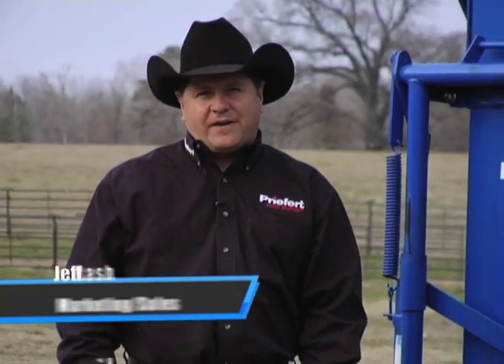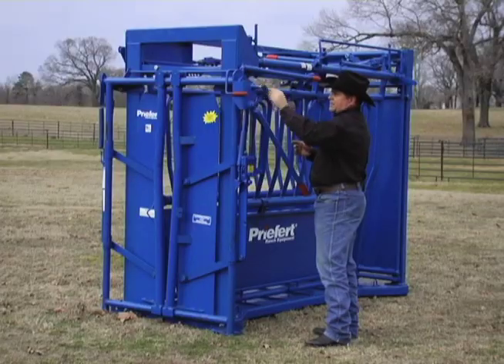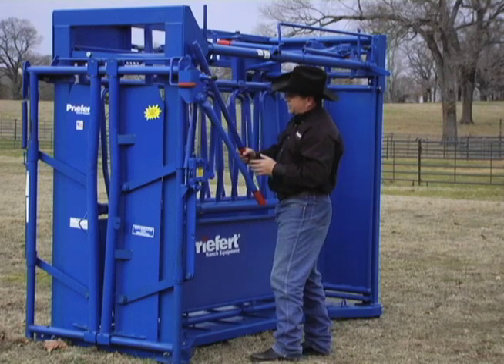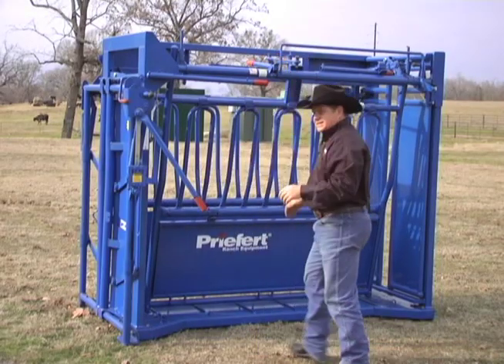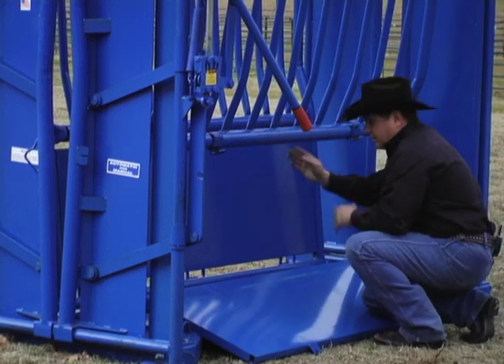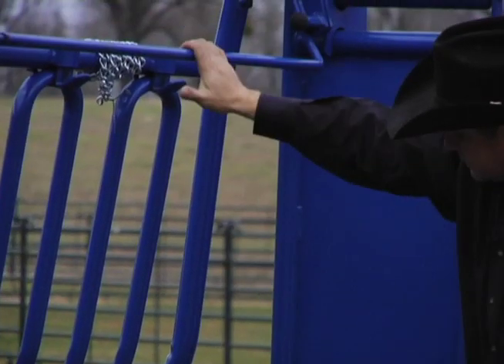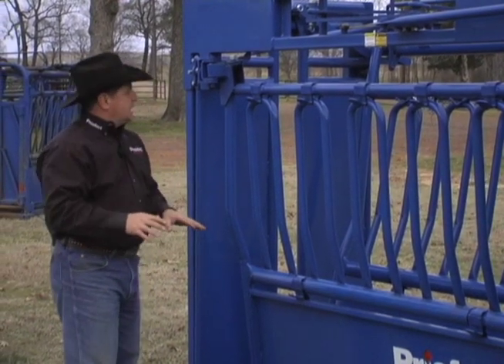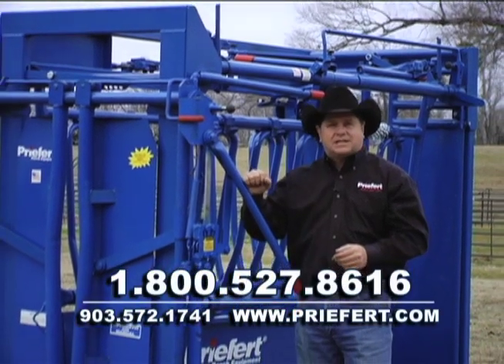The Ultimate Cattle Working Machine "The Priefert SC11 Squeeze Chute"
The SC11 Squeeze Chute is the Biggest, Heaviest and and has more Features than any other chute Priefert has to offer; It is the Ultimate Cattle Working Machine